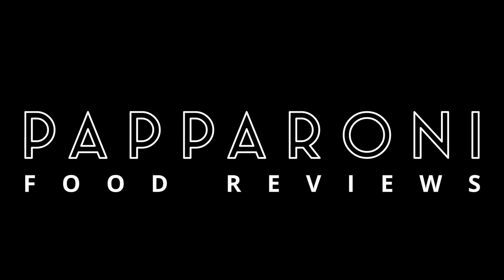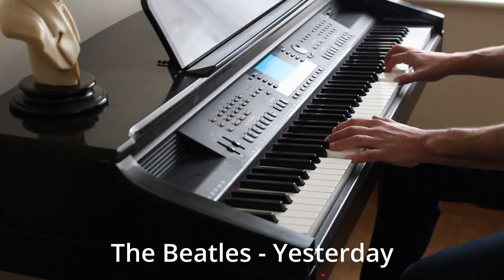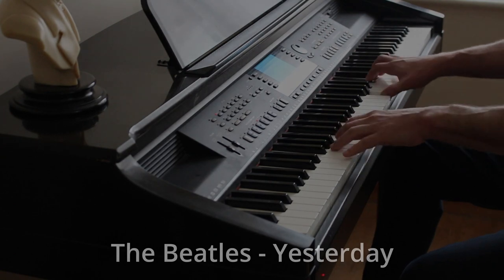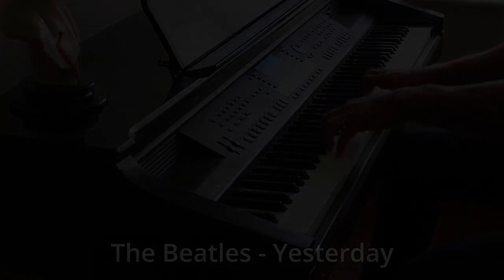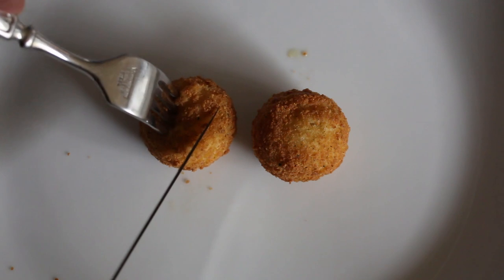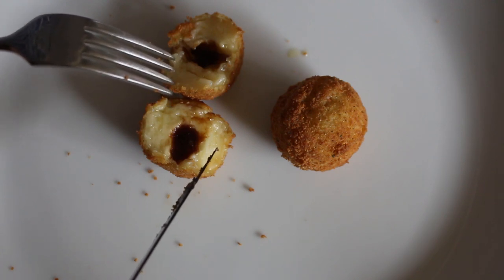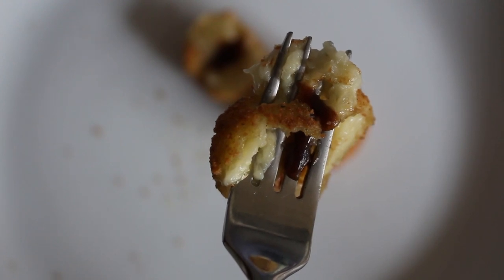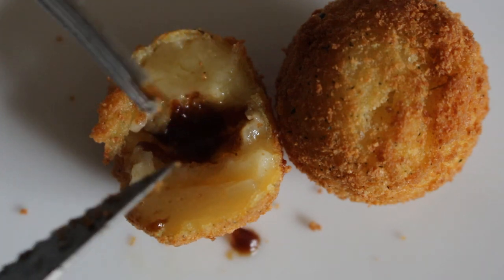Cathedral City ~CHEESY BRANSTON BITES~ || £3.50 or 2 for £6 || 280g || Airfry From Frozen || Review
I have been enjoying the Cathedral City range of products available in Iceland so I was really excited to see that they have teamed up with another favourite product of mine, Branston pickle. I have high hopes, so let's see what they're like...

Piano:  The Beatles - Yesterday